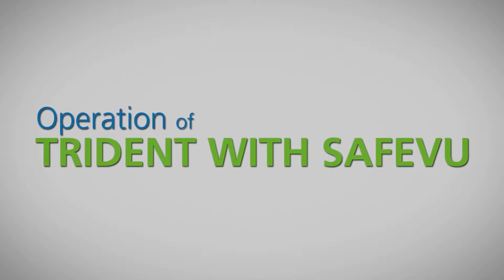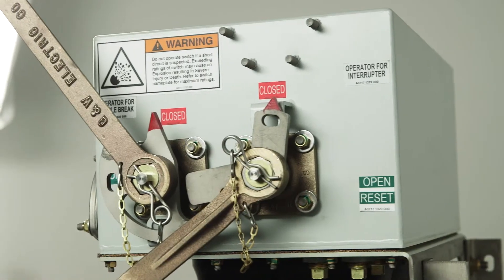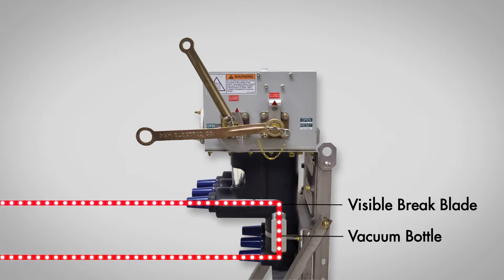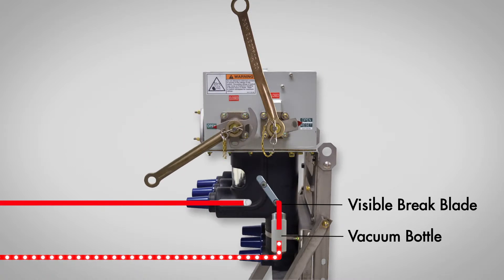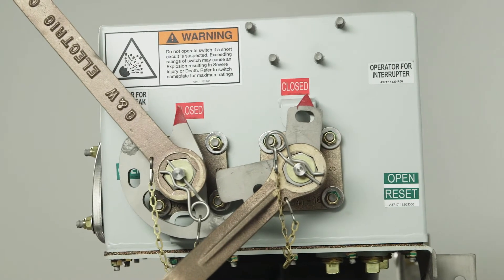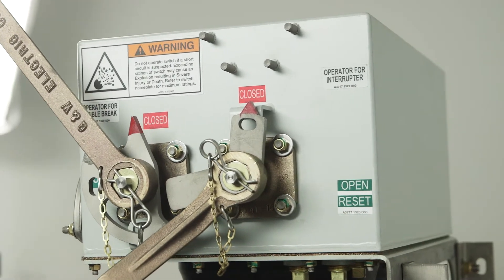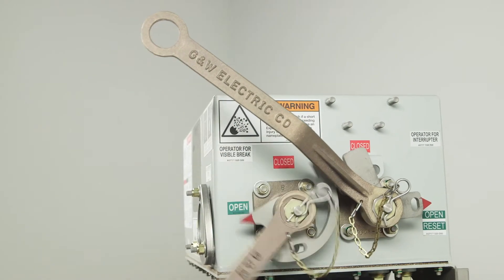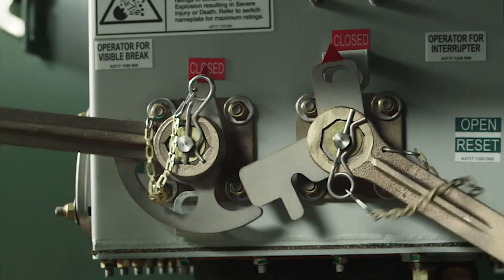Operating the Trident Switchgear with SafeVu Switch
Discover the advanced operation of the G&W Electric Trident with SafeVu switch in our detailed video demonstration. This comprehensive guide offers an in-depth description and live demonstration of the Trident solid dielectric switchgear, highlighting its unique redundant mechanical interlock feature for enhanced safety. Our video also showcases the superior performance, reliability, and maintenance advantages of the Trident switchgear, making it an ideal choice for power distribution applications.

Learn how the Trident switchgear's SafeVu switch ensures operational safety and efficiency, providing a robust solution for medium voltage switchgear needs. The mechanical interlock system is designed to prevent accidental operation, offering an extra layer of protection for users.

Since 1905, G&W Electric has prioritized our customers by delivering innovative power grid solutions tailored to unique needs. As a global supplier in the electric power industry, we offer custom-engineered products, including solid dielectric and SF6 switchgear, reclosers, system protection equipment, and automation controls.

Our commitment to quality and long-term reliability is backed by extensive research, development, and rigorous testing. We are ISO 9001 and ISO 14001 certified and hold a LEED Gold® certification.

About G&W Electric Company: G&W Electric has been at the forefront of the electric power industry since introducing the first disconnecting cable-terminating device over 100 years ago. Our consultative approach ensures that our solutions meet the specific needs of our customers. We continually invest in cutting-edge technologies to bring you the best in power grid solutions.